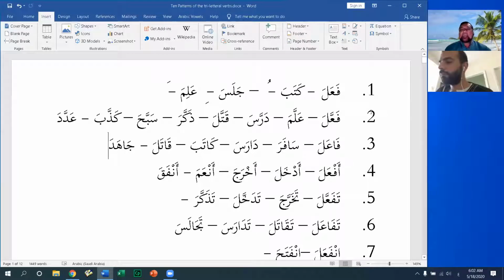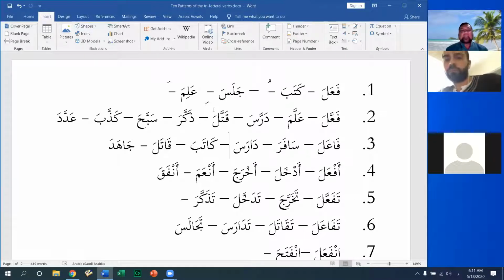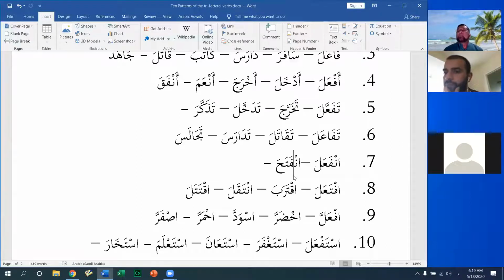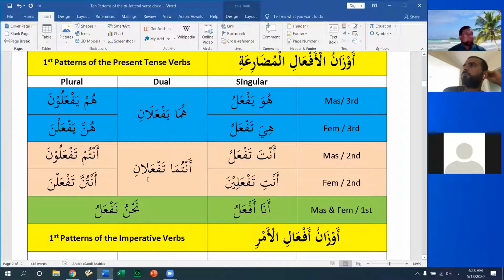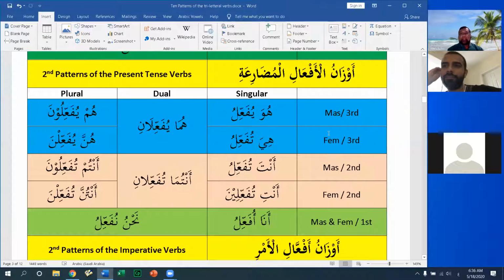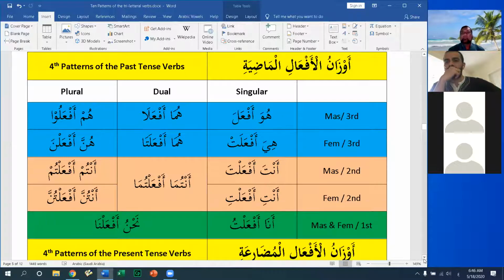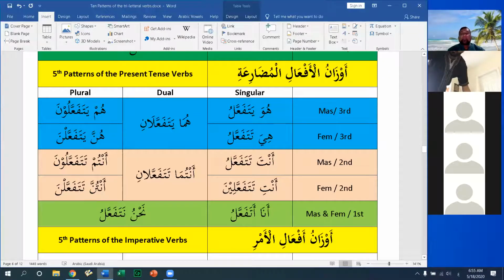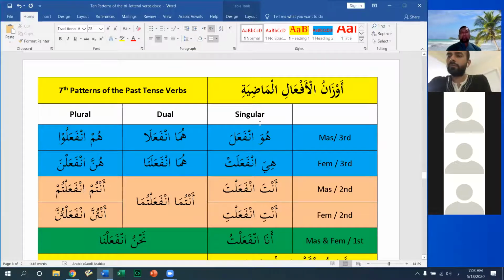Ten Patterns O fTriLetteral Verbs